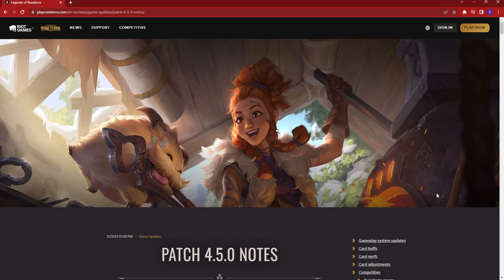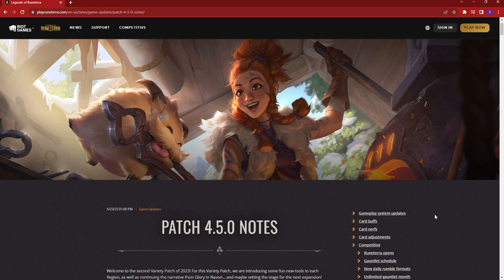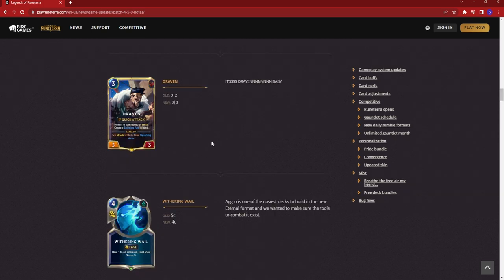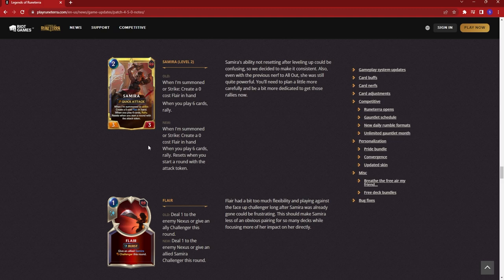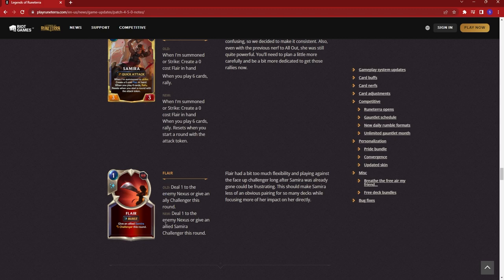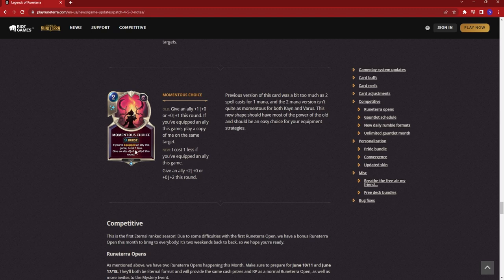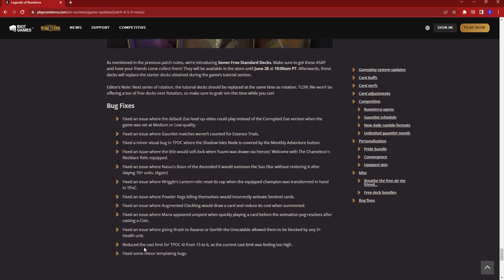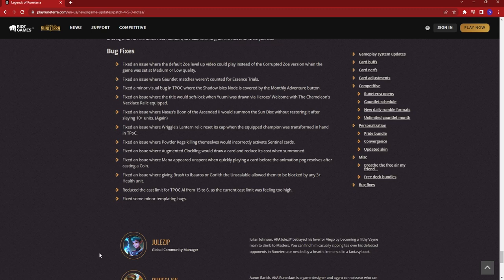We Got Screwed! | Patch Notes 4.5.0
Going over the 4.5.0 Patch Notes from the perspective of a Path of Champions Player.